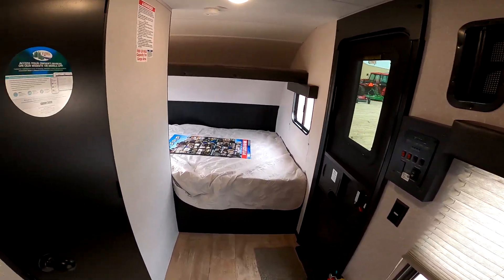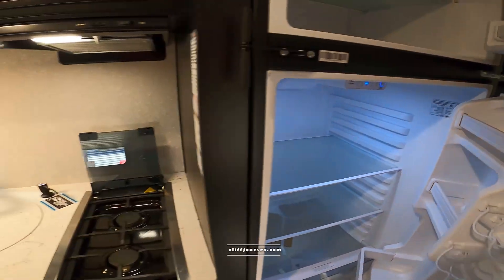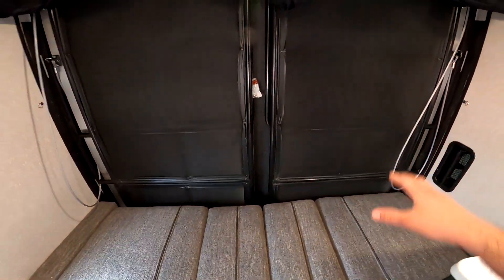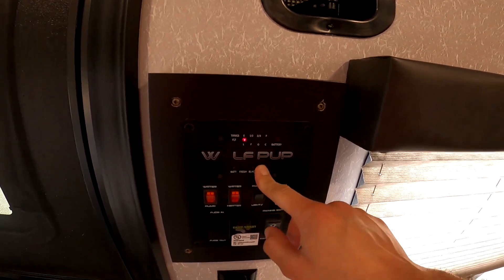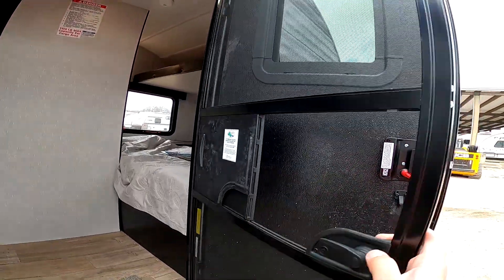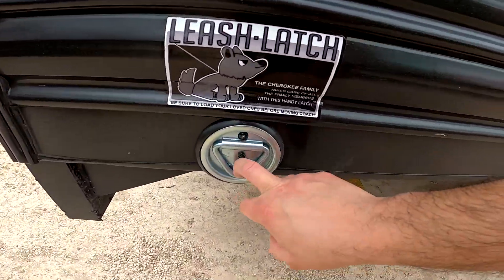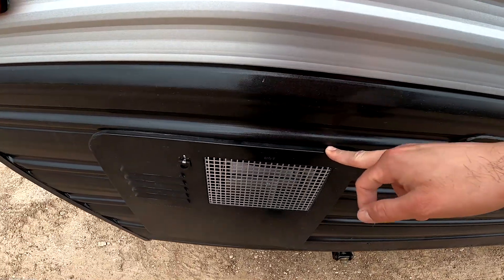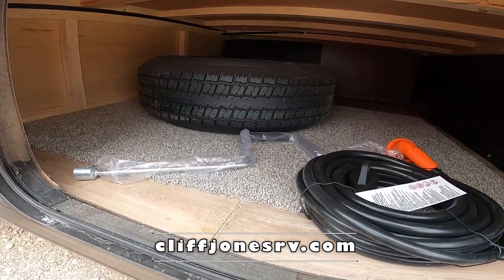2021 Forest River Wolf Pup 18RJB Single Axle Toy Hauler Travel Trailer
Niko shows you all about this awesome Wolf Pup 18RJB!